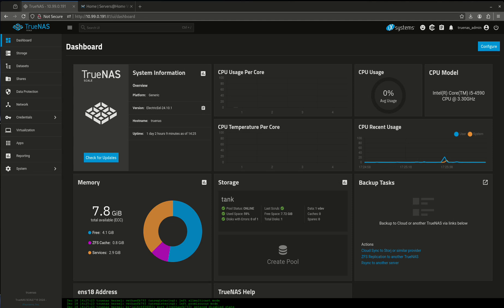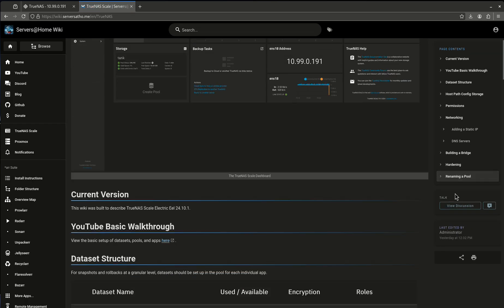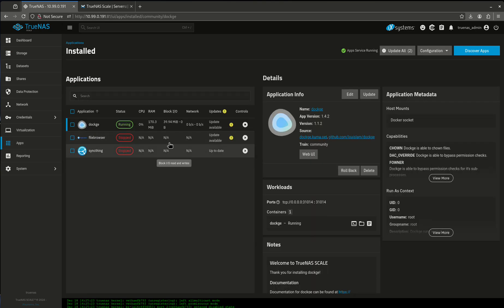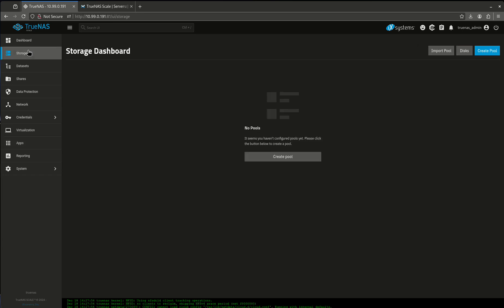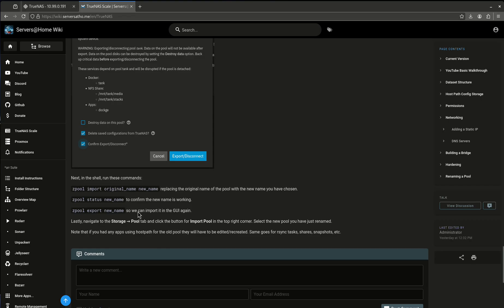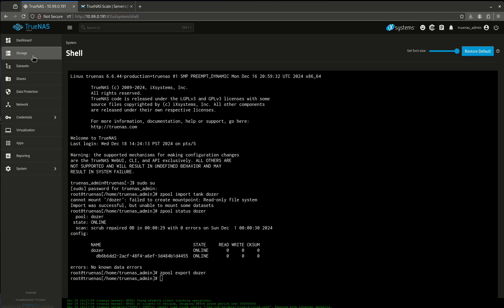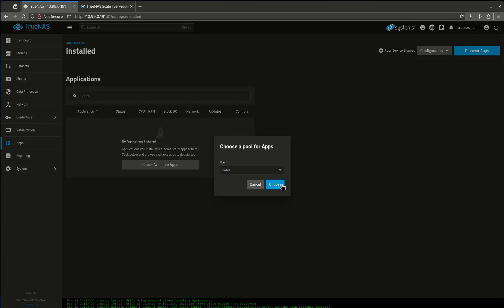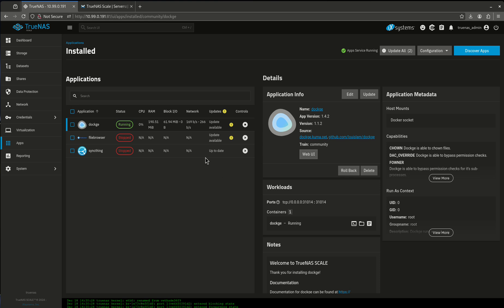TrueNAS Community Edition: Renaming Pools Made Easy!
This video demonstrates how to rename a pool on TrueNAS Scale 24.10 Electric Eel. If you have uppercase letters, special characters, or spaces in your pool name, you are going to want to rename your pool to something that is all one word and lowercase with no special characters. This method is safe and does not result in data loss.

0:00 Intro
0:25 Instructions
0:44 Some warnings
1:19 Export/Disconnect
1:44 Shell commands
2:31 Importing our new pool
2:50 Apps
3:10 Fixing app hostpaths
3:27 Outro